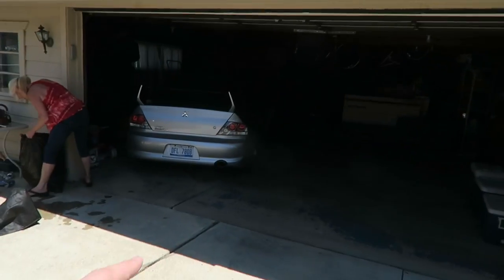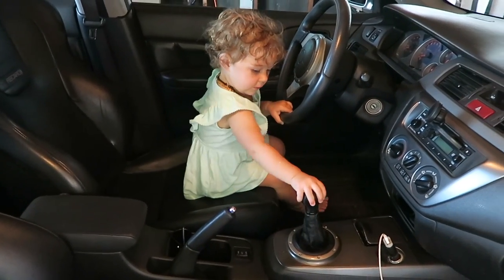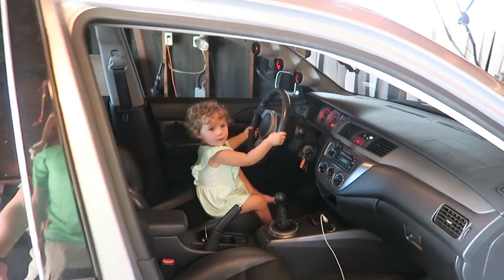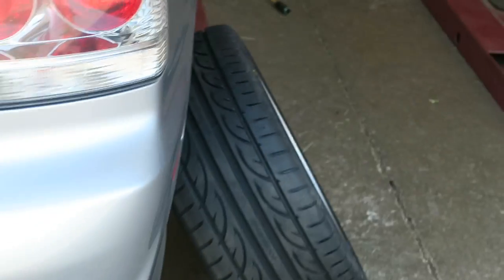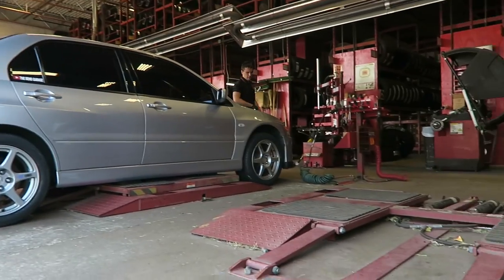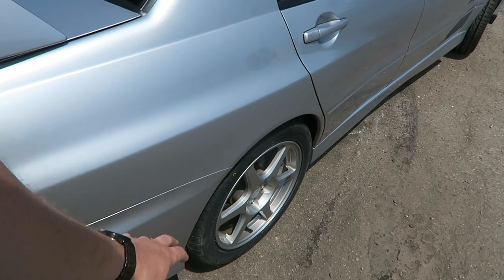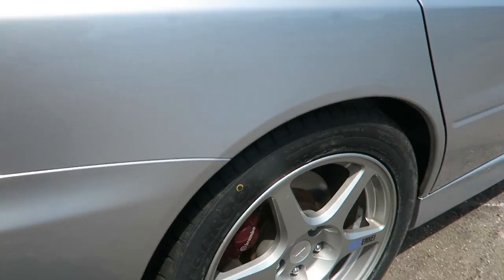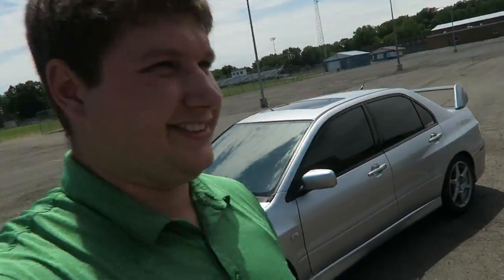Hankook Ventus V12 Evo 2's FIRST IMPRESSIONS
Can I clickbait every once in a while? It's not like you believed me anyway! haha Picked up an awesome set of Hankook Ventus V12 EVO 2's from Discount Tire! So far, I love them!

Kan~g - Laid Back w/ Cehryl

Camera we mainly use
Another camera we use
Another camere we use lol
GoPro Hero 4
Best Microphone